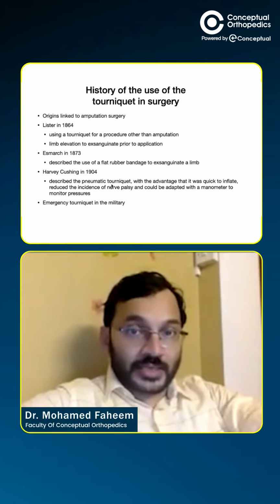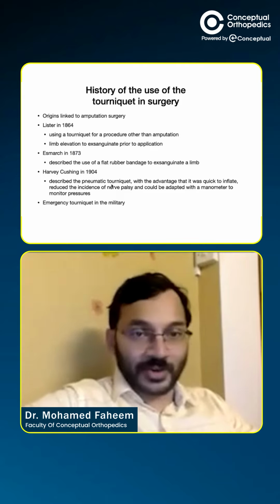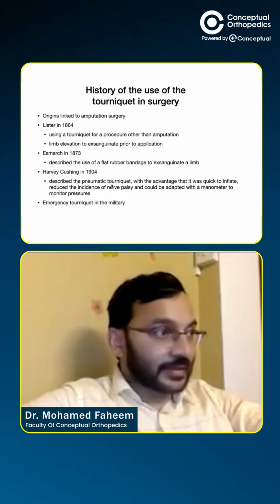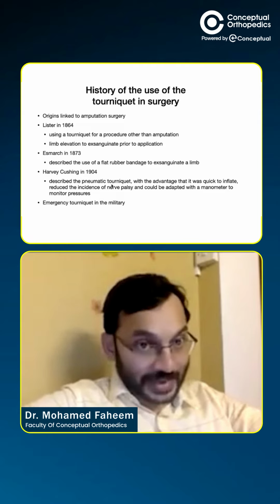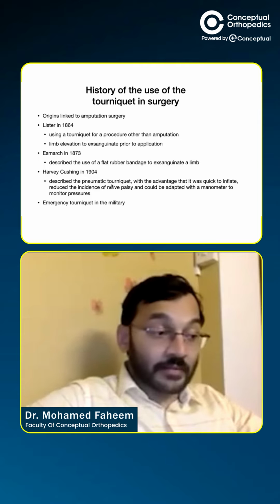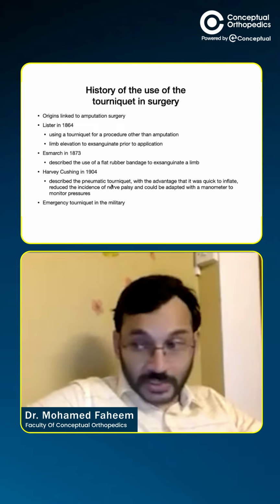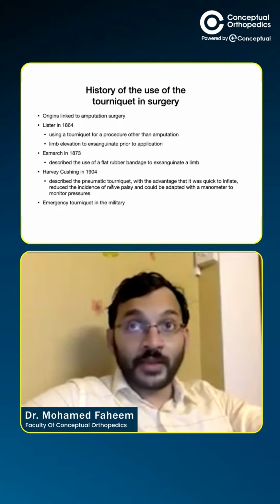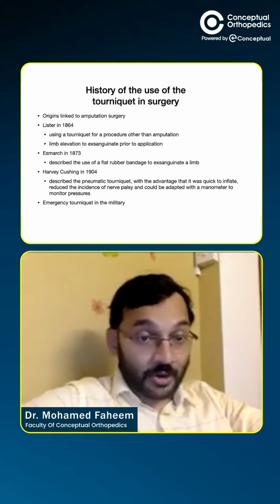History of the Tourniquet | Evolution & Use in Orthopedic Surgery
The tourniquet has a long history in medicine, dating back to ancient times when simple bands or ropes were used to control bleeding during injuries. Over the centuries, its design and application evolved, with significant advancements during military wars and surgical practice. In orthopedics, the tourniquet became essential for providing a bloodless surgical field, improving surgical precision, and reducing intraoperative blood loss. Understanding its historical development gives insight into modern tourniquet techniques and safety practices used in orthopedic surgery today.

Download the Free ortho lectures. For Special Offers, Connect with the CO Helpline Nos:
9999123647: